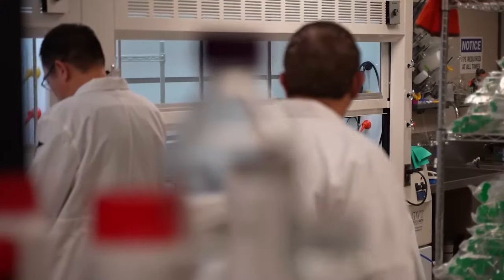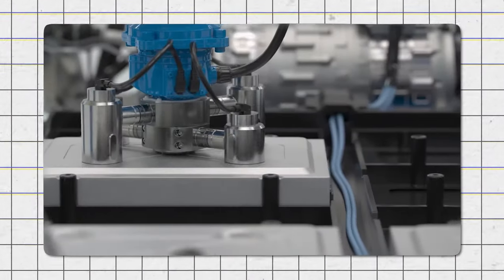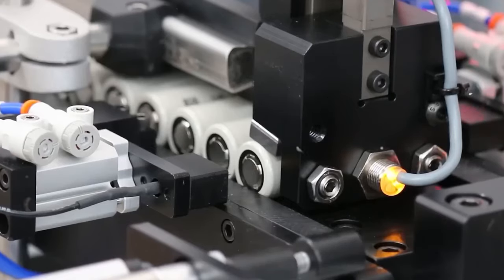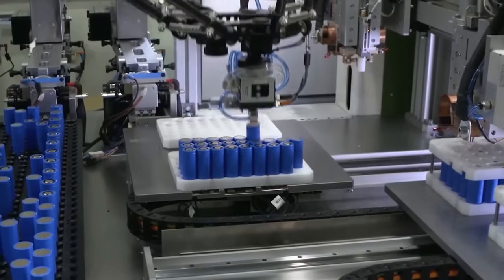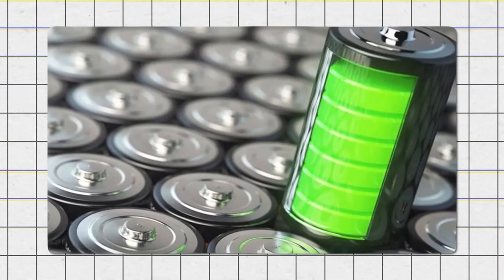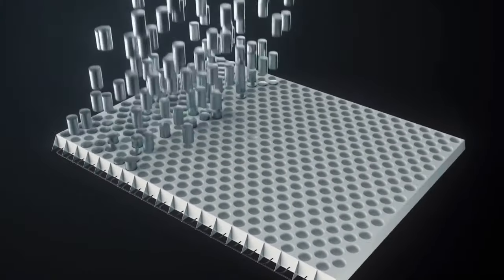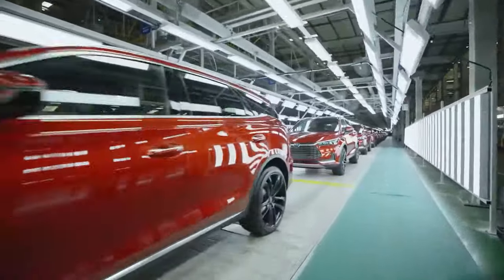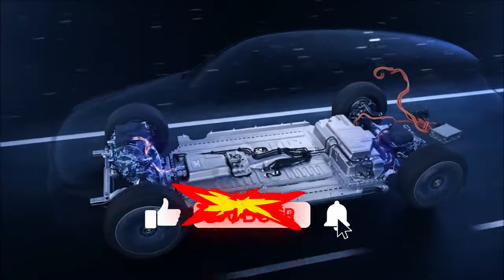Tesla JUST CHANGED The Industry FOREVER! (Announcing Their New EV Battery)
Despite their ever-growing popularity, EVs still have one massive issue – They're costly to buy. The biggest reason EVs remain so costly is that their batteries rely on rare earth materials, making the production process both expensive and complicated. However, thanks to the Chinese automotive giant, BYD, EVs are about to go through a true renaissance, as the company just announced their all-new battery type that will completely outclass lithium-ion batteries! So, let’s not waste any more time and explore the GAMEBRAKING Battery Technology that Is Silently Changing the World!

BEST DEALS:
The Best EV Charging station
The Best Tesla Wall Charger
Model 3 Floor Mats DISCOUNT
Replacement Wheel Covers - Must Have
Tesla Phone Mount We All Need
SLEEP In Tesla With This Mattress